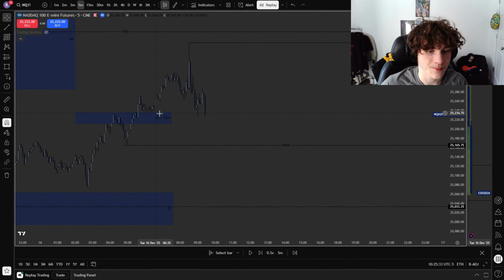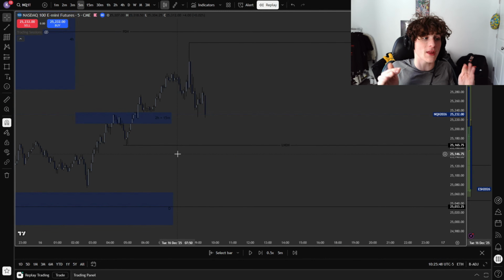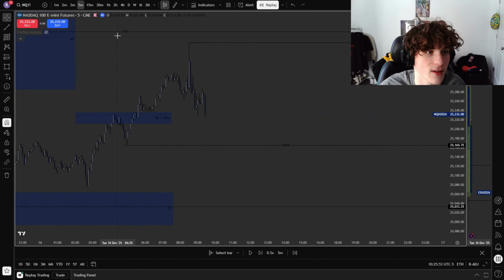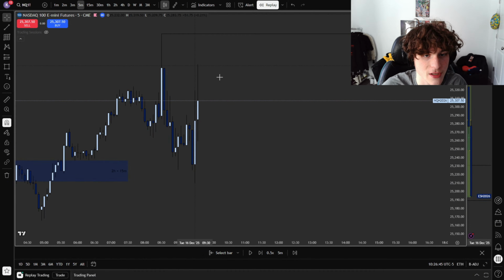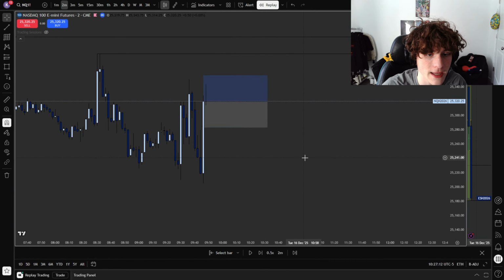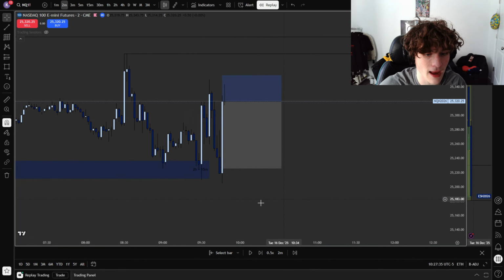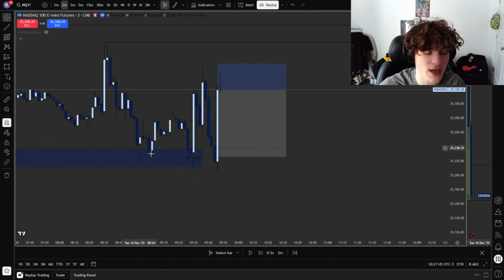Day Trading Making $954 in 4 Minutes! ( BEST SETUP ALL DECEMBER )